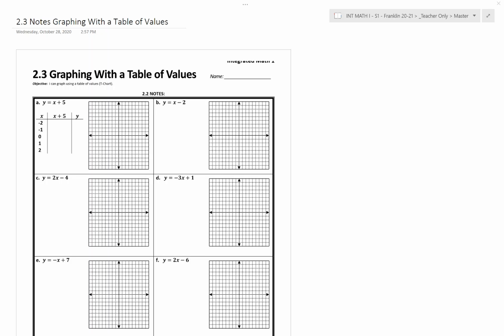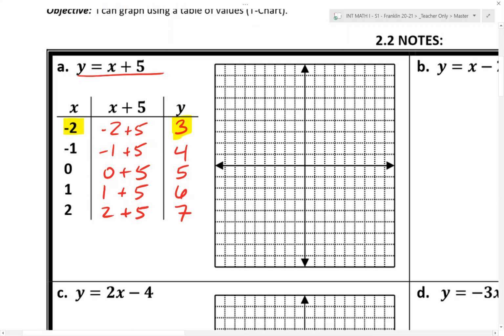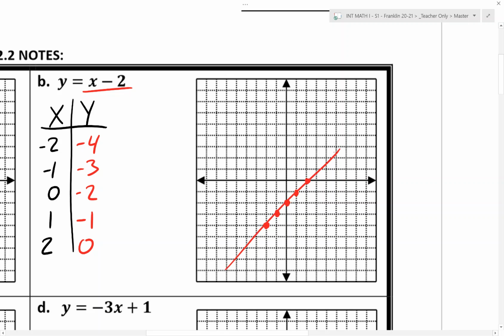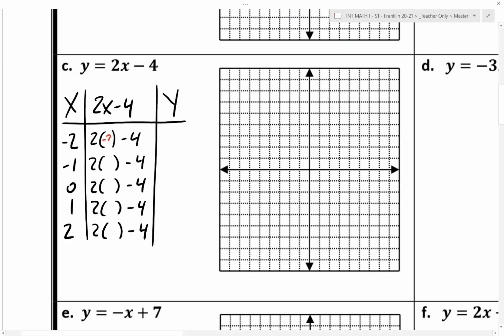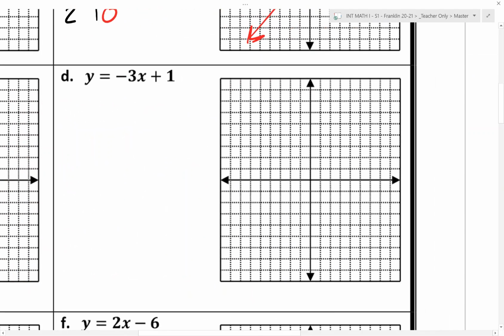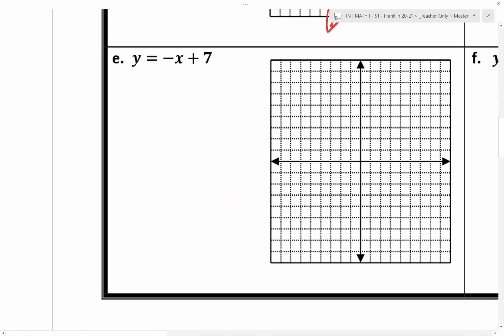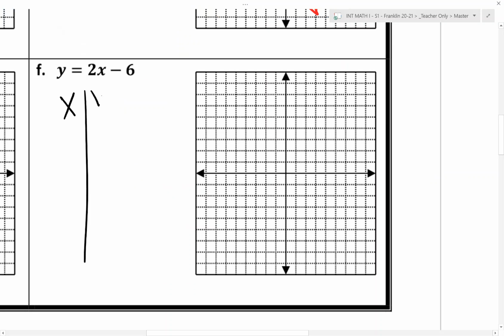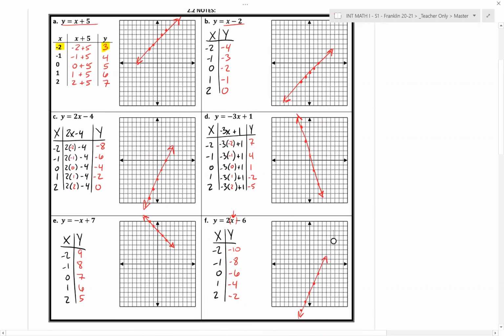2.3 Notes: Graphing With A Table of Values